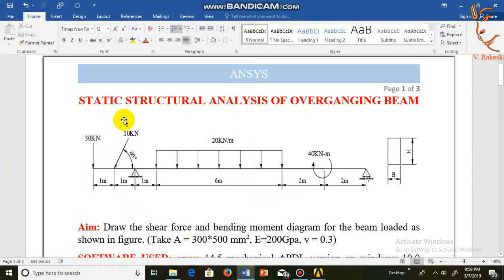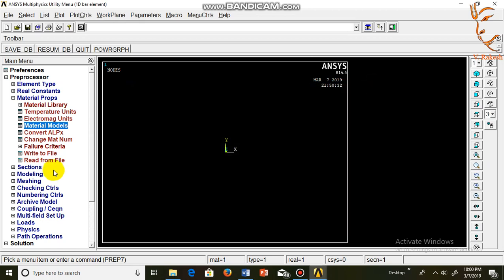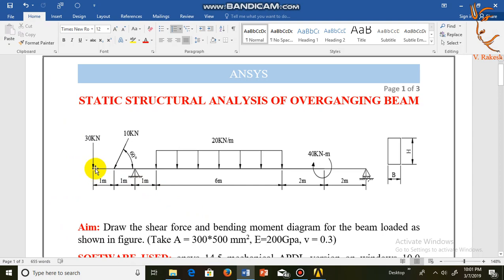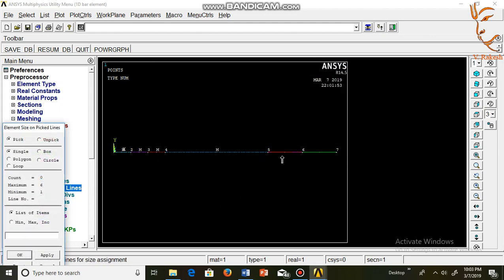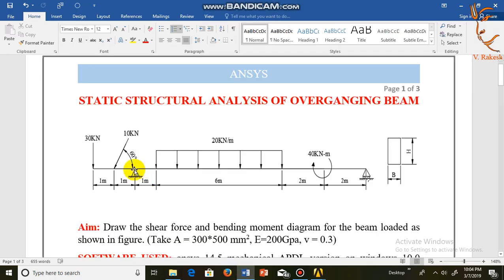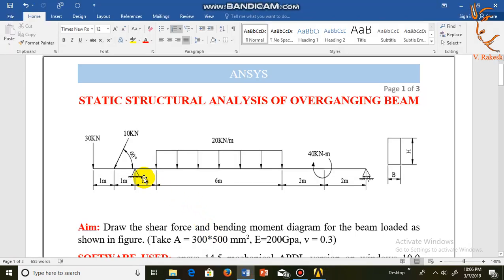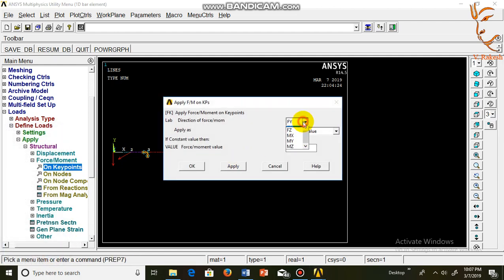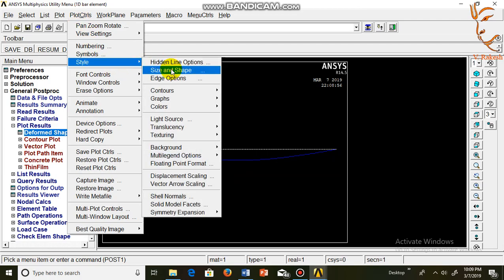Static structural analysis of overhanging beam in Ansys 14.5 (part 1/2)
note: take moment in Z-Direction